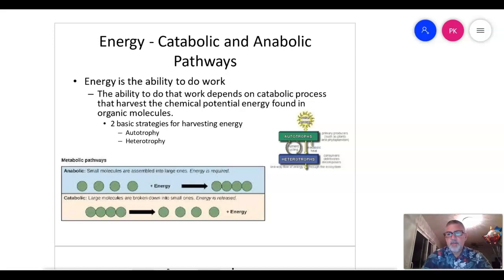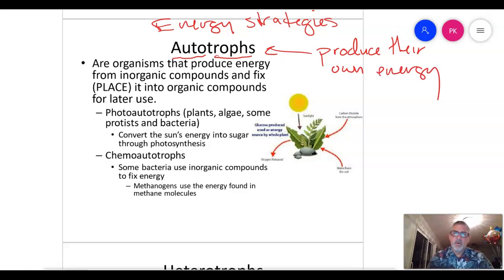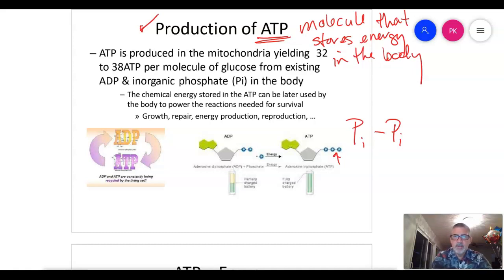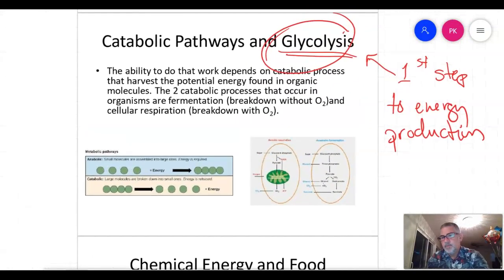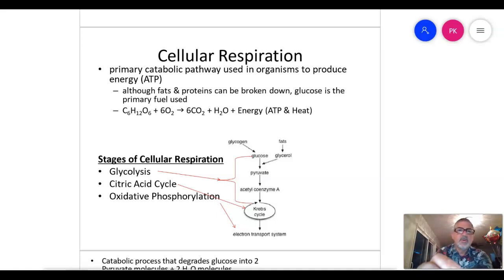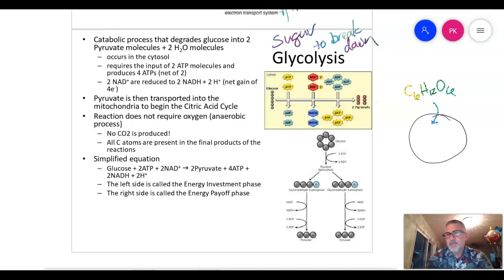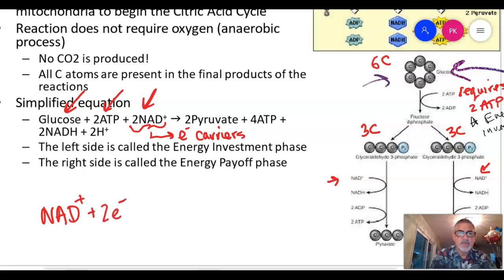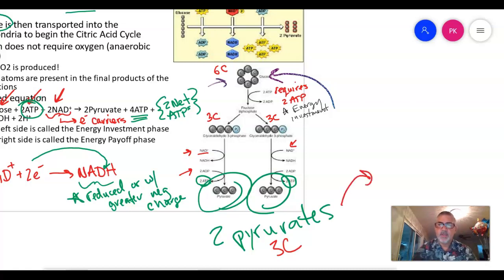H Bio Energy strategies and glycolysis